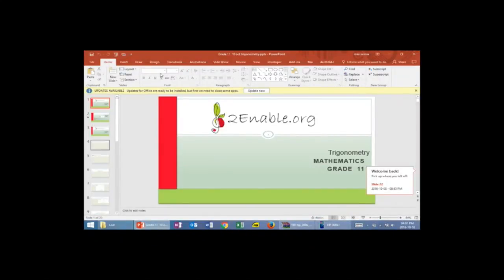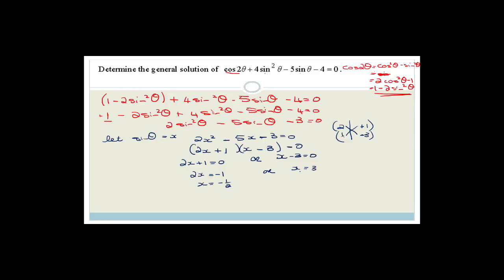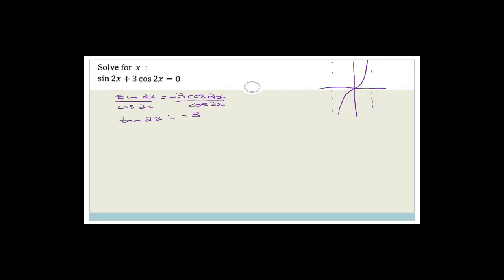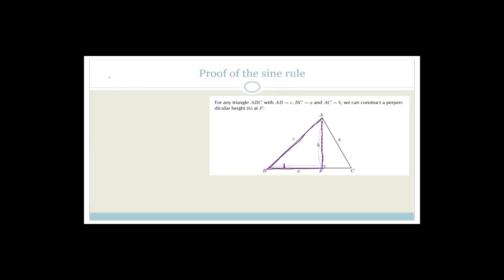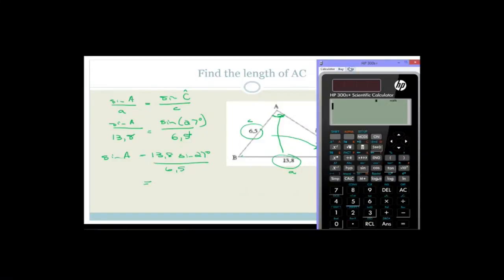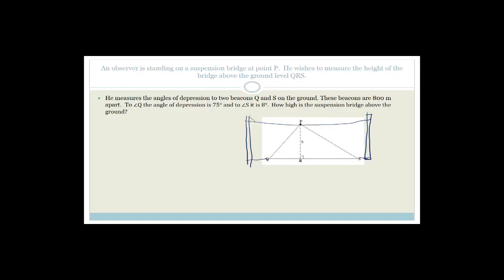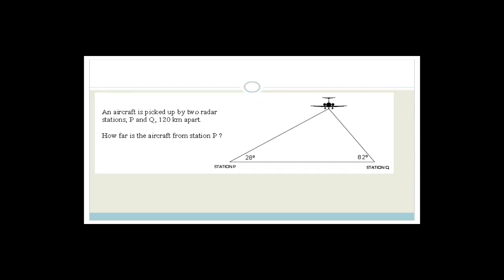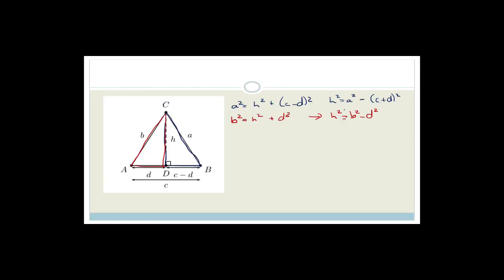Trig Week 18.2 Revision